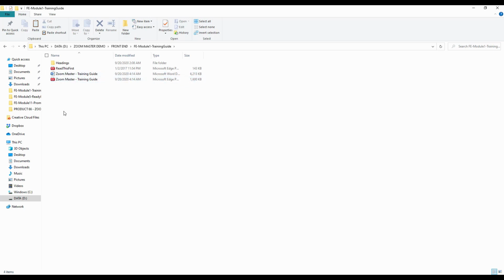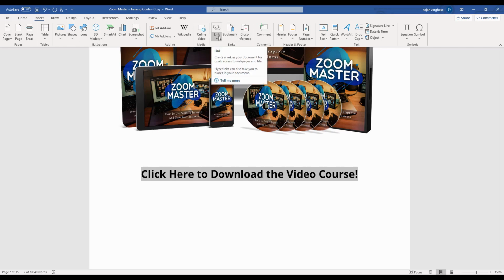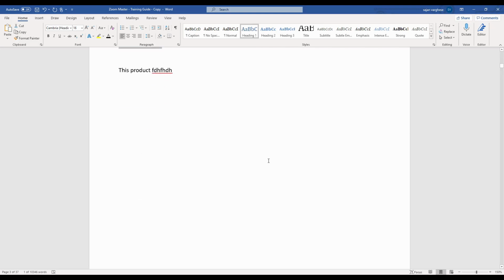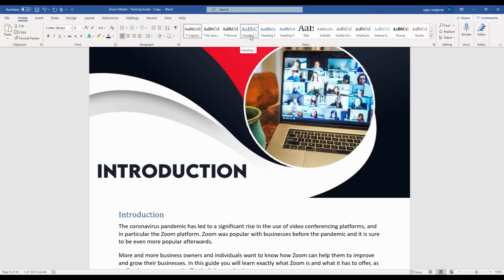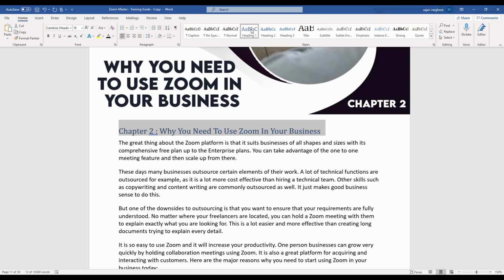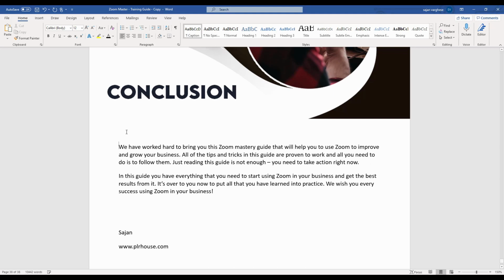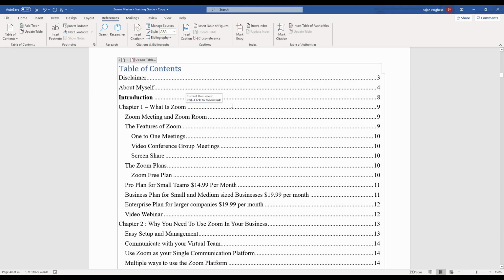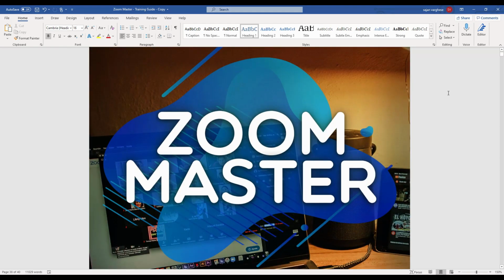How to Edit or Rebrand PLR eBooks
how to edit a PLR ebook and Resell it Fast in Less Than 15 Minutes

- High quality PLR products you can feel proud about selling to your customers.